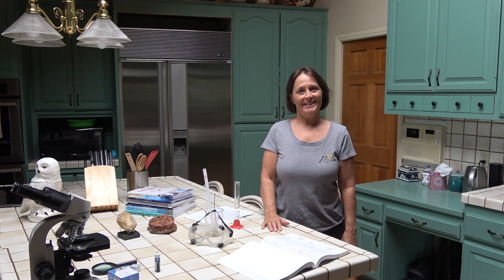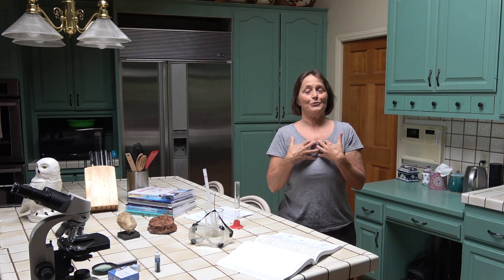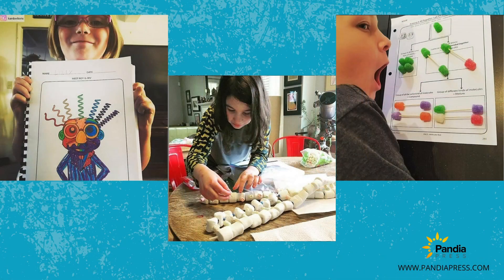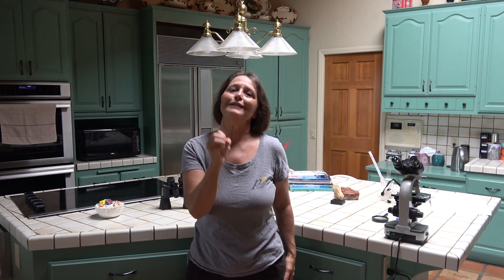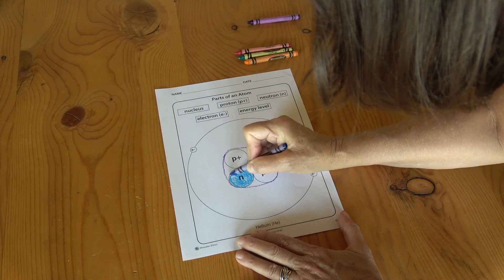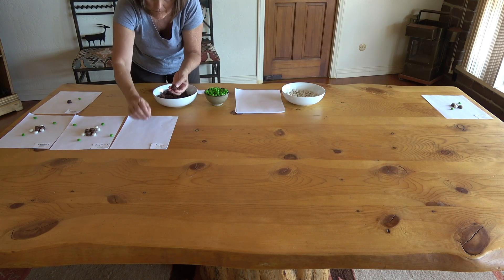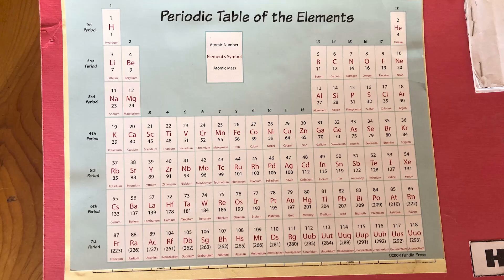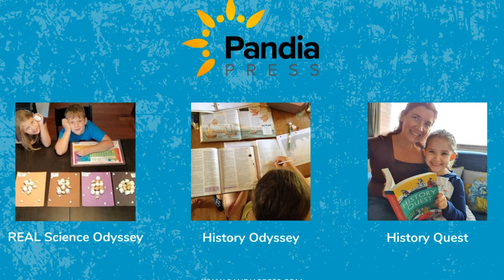How to Take Science from Ho-Hum to WOW!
Blair Lee, the primary author of the REAL Science Odyssey series from Pandia Press, will show you how to teach complex and abstract scientific ideas in a way that is both accessible and enjoyable for kids--whether you have a strong science background or you feel intimidated about teaching science. Blair will use a chapter from REAL Science Odyssey Chemistry Level 1 to demonstrate how hands-on labs allow children to understand sophisticated scientific principles and theories through auditory, visual, and tactile experiments and activities. You'll discover why this is the best way to tap into a child's natural way of leaning.